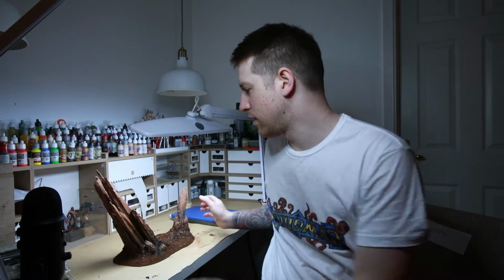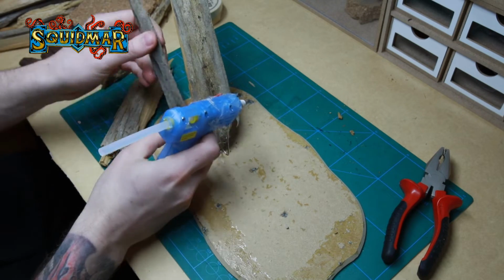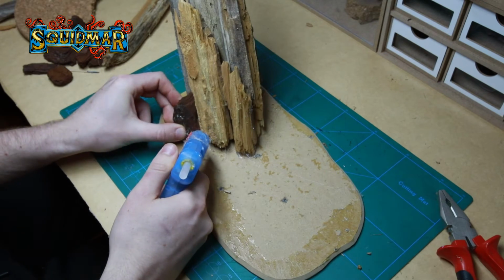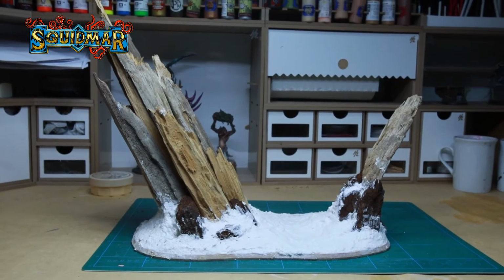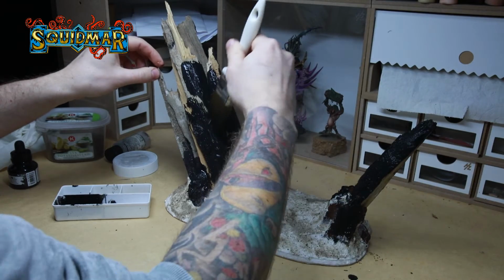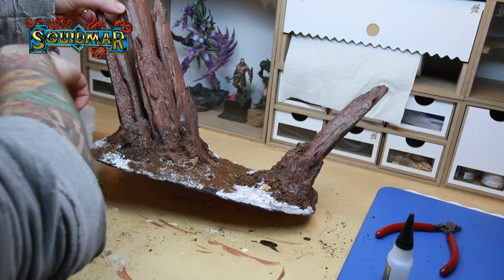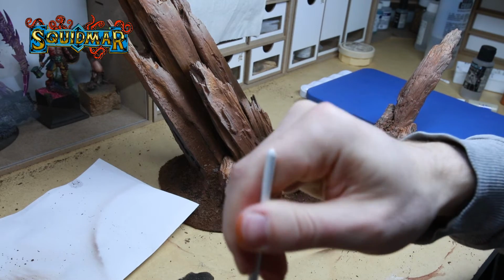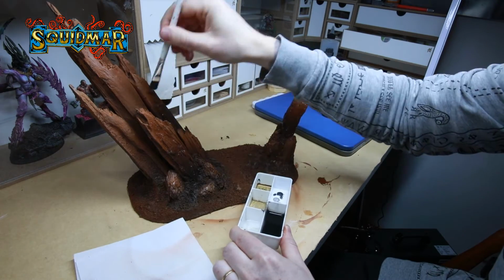How to make Desert Terrain for wargaming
Emil Nyström, Age of Squidmar, is showing you, step by step, how to create rocky desert terrain for your wargaming tables.

Perfect tutorial to build terrain for your Age of Sigmar, Malifaux, Warmachine Hordes, dungeons and dragons, warhammer 40k, 9th age, lord of the rings and frostgrave gaming tables.

Products beeing used in this video:
IKEA
Odla (coconut fibre
Ikea Cork Pot Coaster (unfortunately i couldn't find the name)

GW colors
Mournfang brown
Skrag brown
Ushabti Bone

Daler Rowney Black Ink

PVA GLUE
Glue GUN
Sculptamold